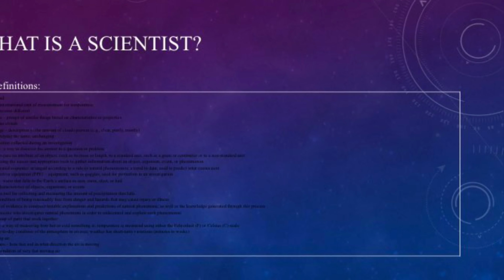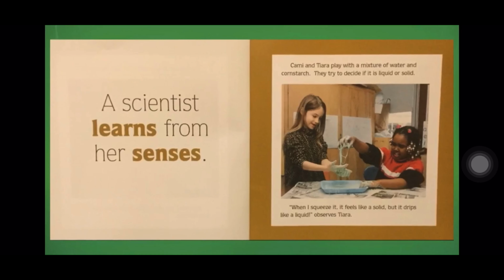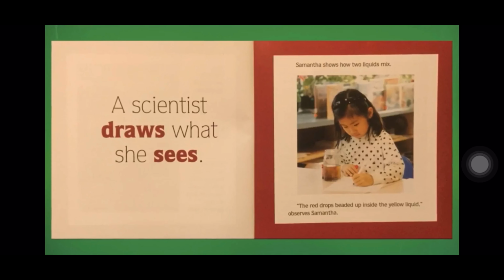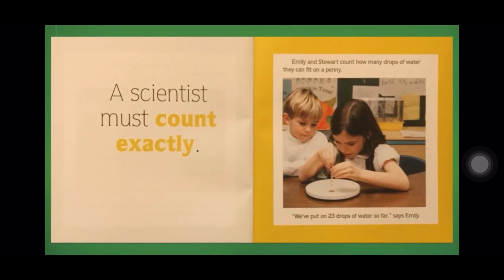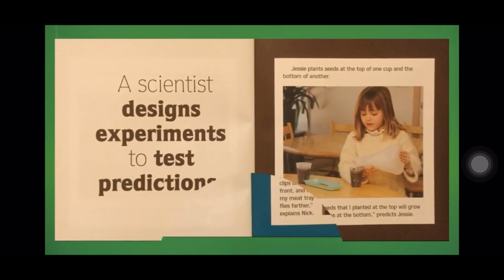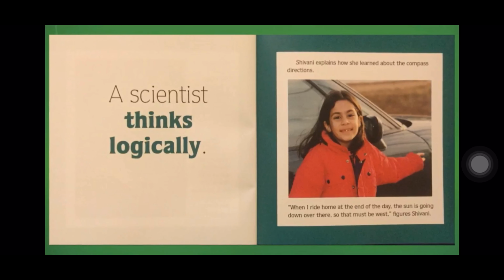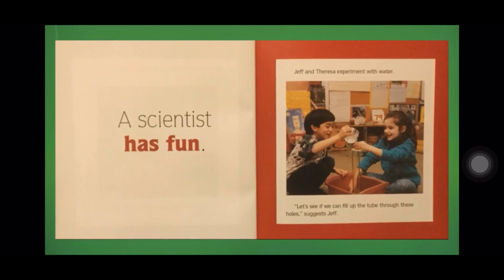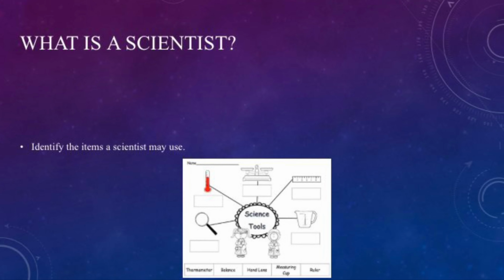What is a scientist